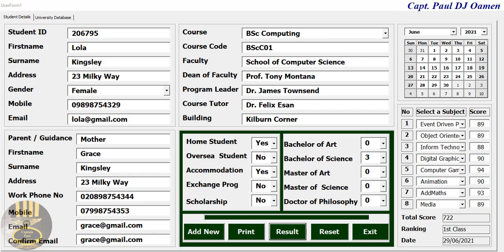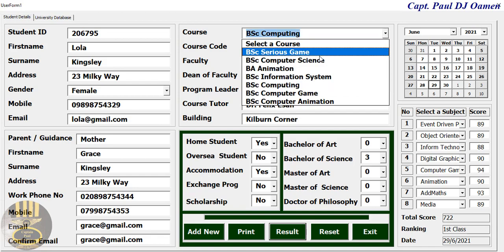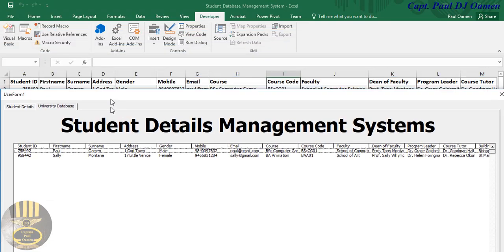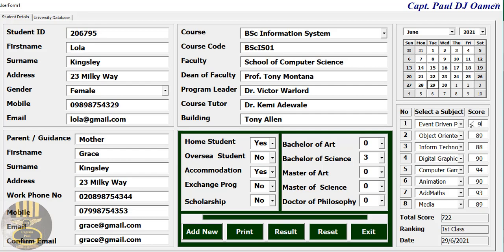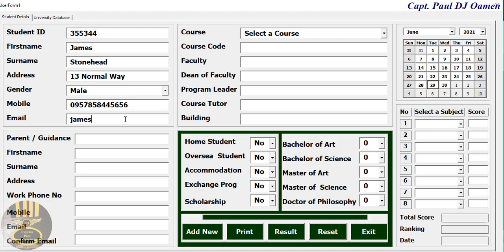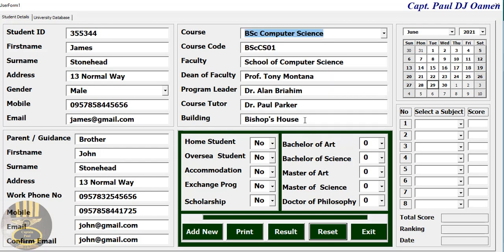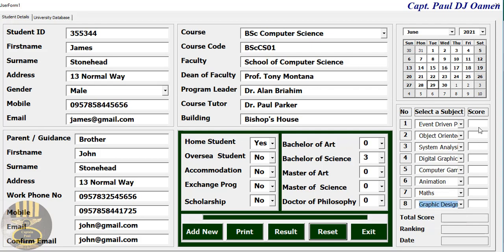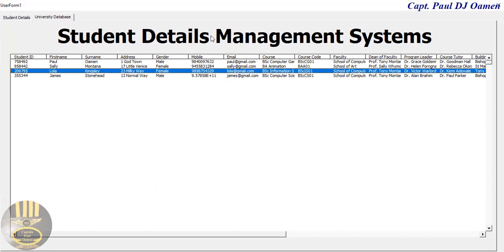Overview of Student Database Management System Developed in Excel Using VBA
How to Create Student Database Management System in Excel Using VBA. In this tutorial, you will learn how to embed a Calendar, add Tab Control, and frames layout. Other learning will include the implementation of an If Statement, For Loop, and many more.

Channel Members can Download the Student Database Management System Developed in Excel and modify it for their own personal use: Plus one other source code per month. Total - 2 Source codes Per Month, only: